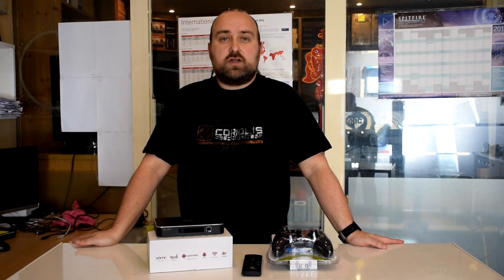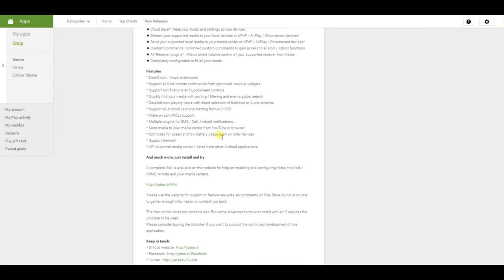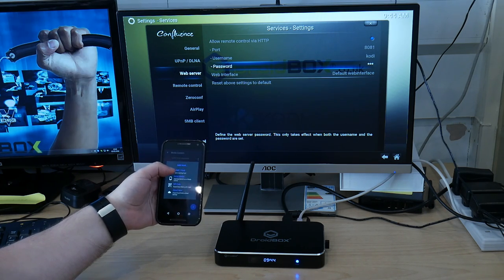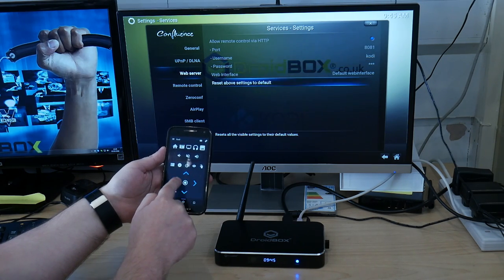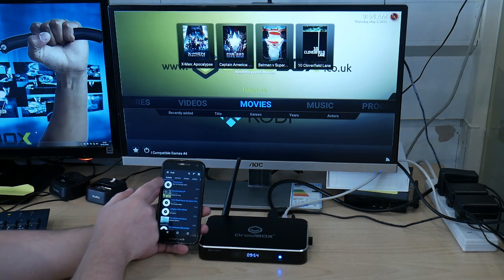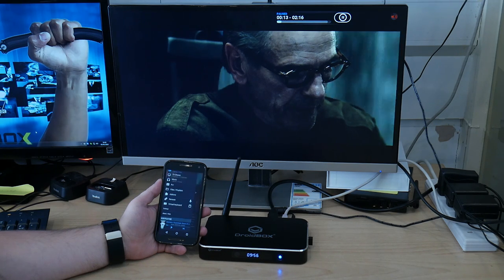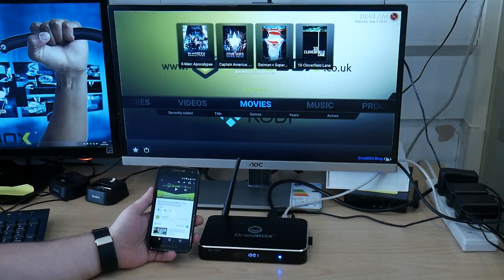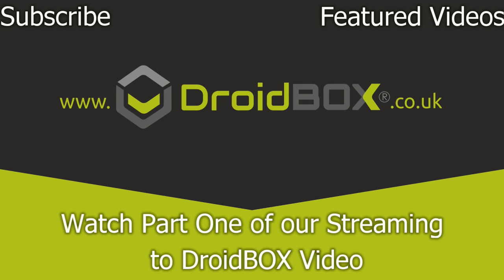How to Stream and Cast to your DroidBOX with your Android device using Yatse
In the second of a series of videos, we are demonstrating different ways to stream content to your DroidBOX from other devices. In this video we cover Android based devices such as your mobile phone and tablet. In particular we are covering the excellent Android app Yatse which allows you to control, cast and stream from your Android device to your DroidBOX running Kodi.